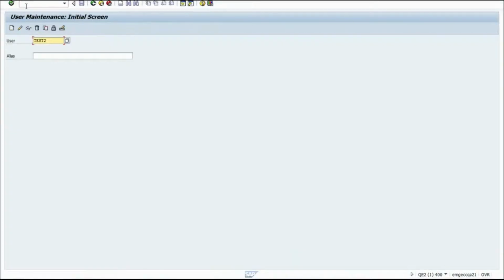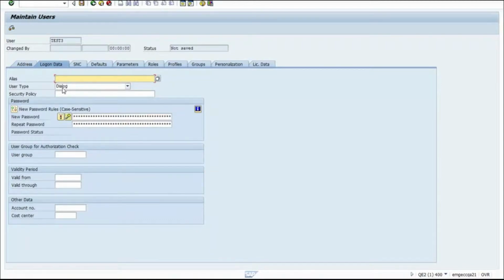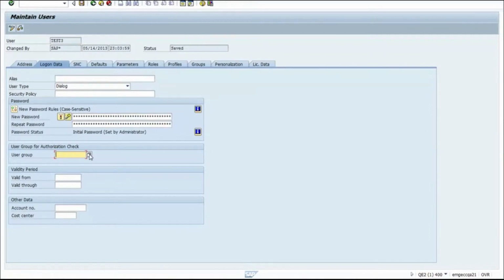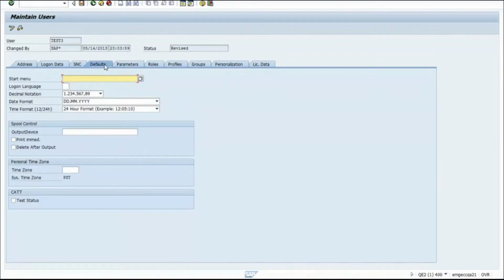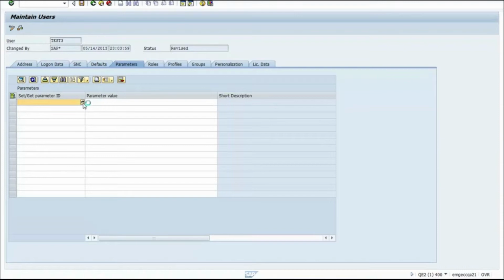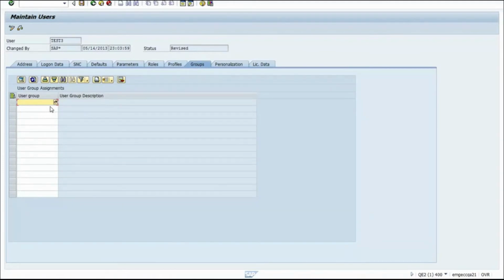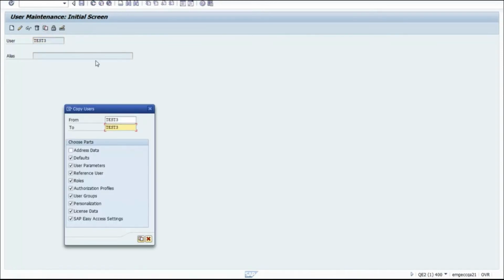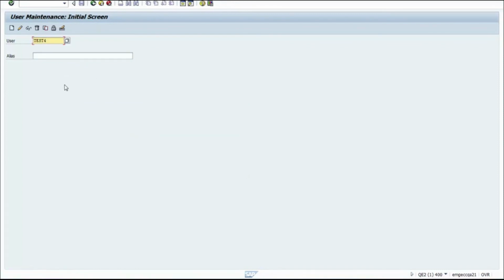User Creation Of SAP Within 10 Minutes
Learn sap user creation